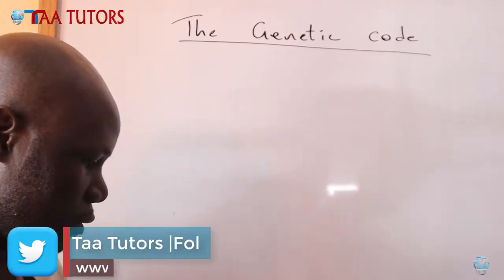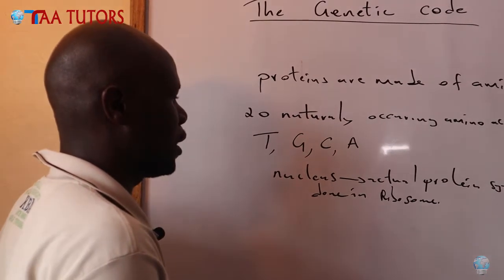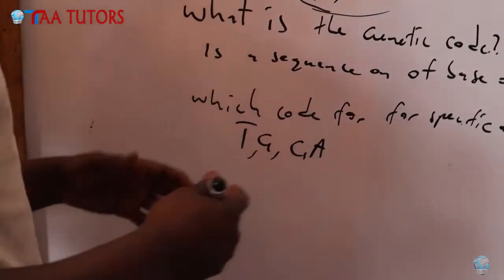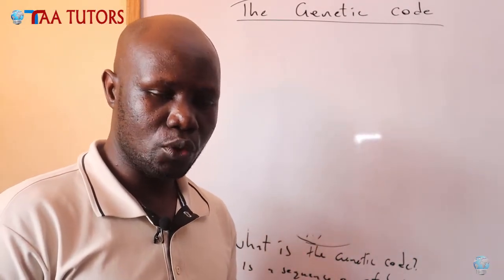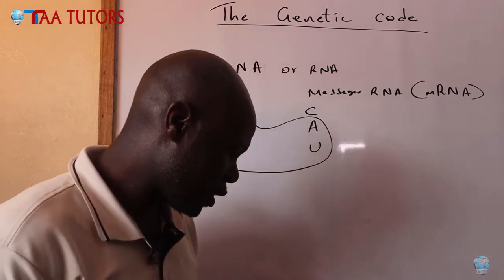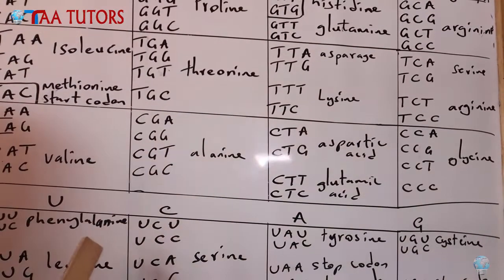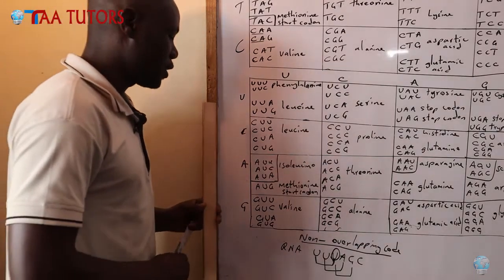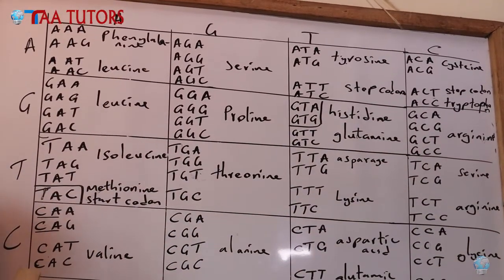International A Level Biology: Proteins ~ The DNA Code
Proteins ~ The DNA Code is suitable for International A Levels. The lesson explains the DNA Code